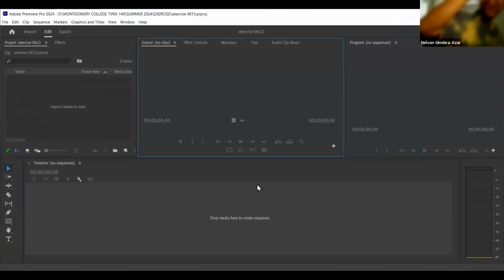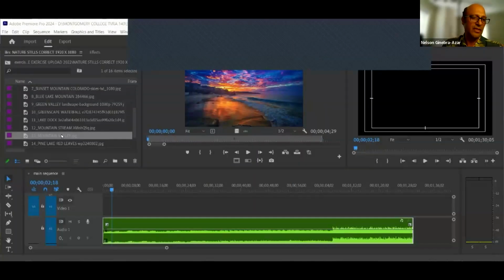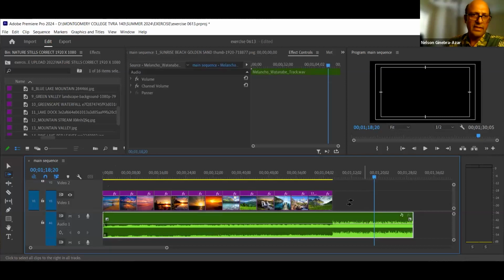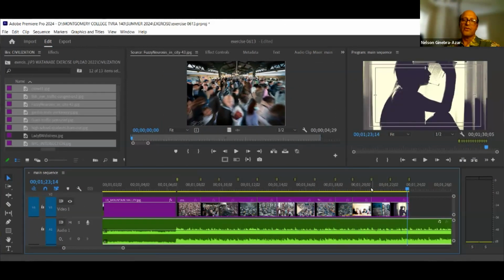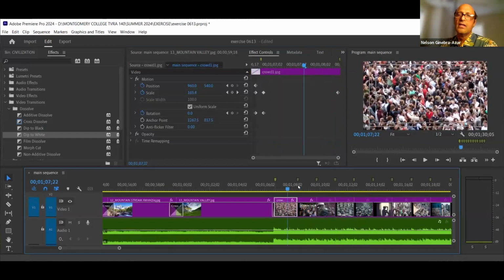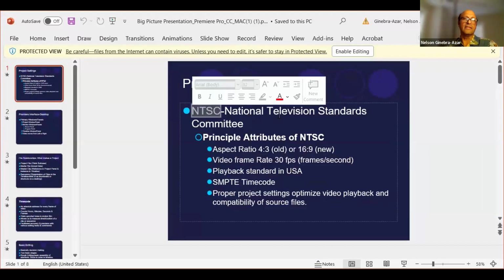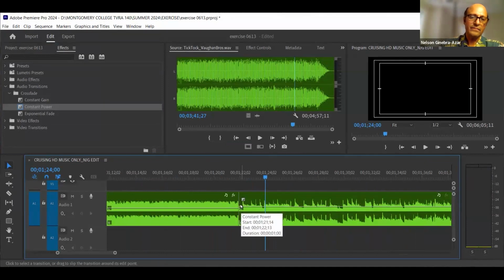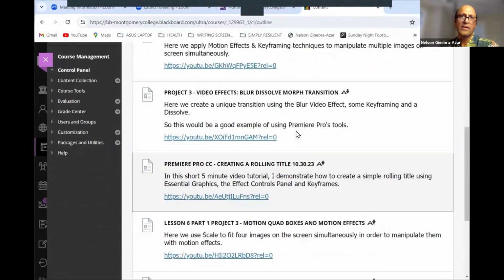TVRA 140 ZOOM SESSION JUNE 13 - 2024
In this session I demonstrate the Automate to Sequence technique, more video effects, copy/pasting motion effects & keyframes, more image Resolution and Sequence Settings, along with some basic audio/music editing and a better understanding of Project Management and Project File/Master Clip/References and Data File relationships.